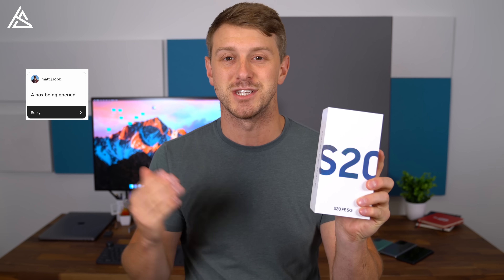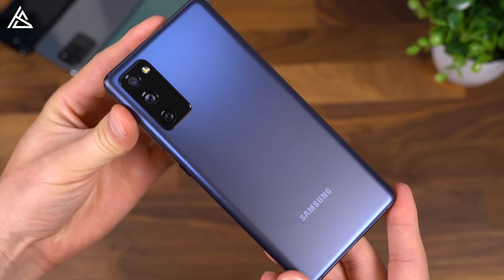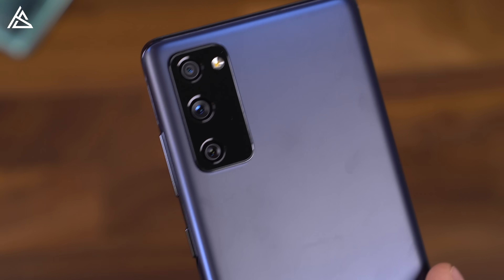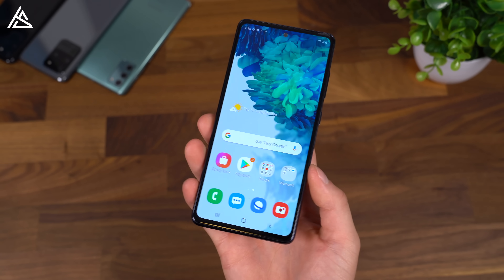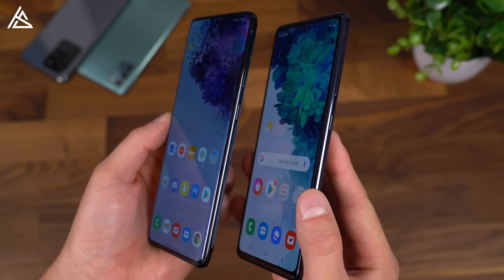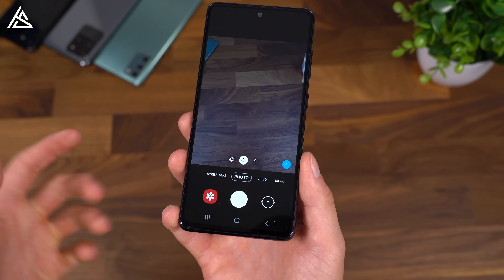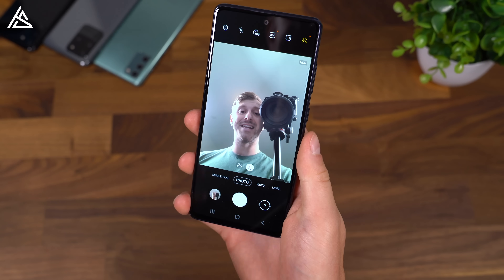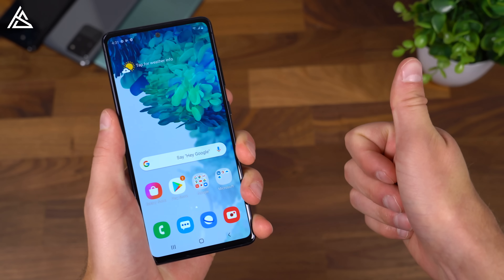Samsung Galaxy S20 FE Unboxing!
Here is the new Samsung Galaxy S20 FE (Fan Edition) 5G! I show off what comes inside the box, the S20 FE design and vs S20, Note 20, and S20 Ultra!
Galaxy S20 FE Review: coming soon!
Galaxy S20 FE 5G at Amazon